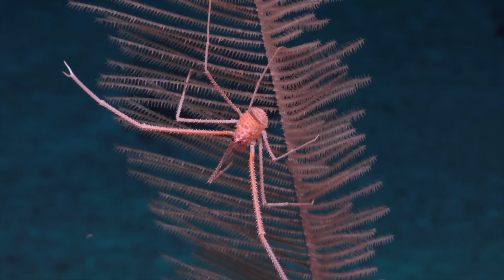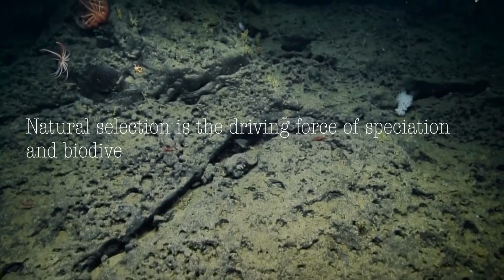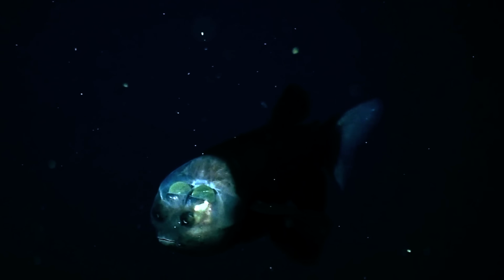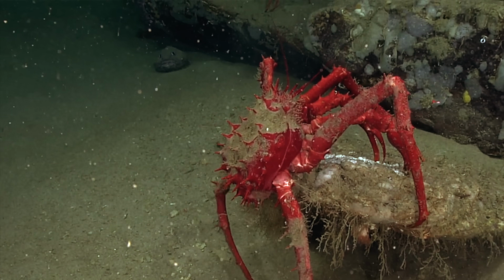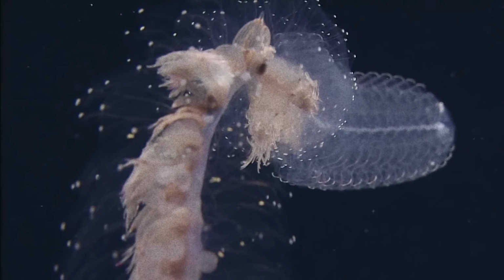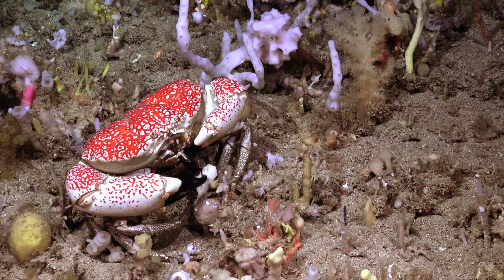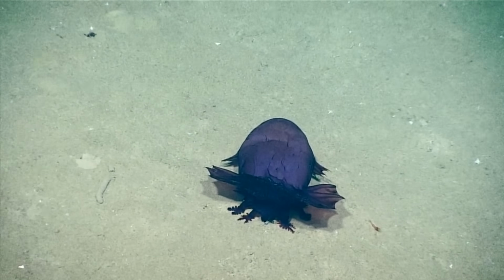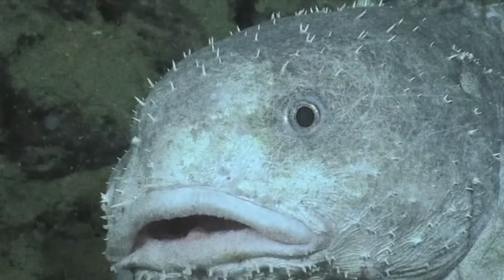How to Survive the Deep Sea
Adaptations in the Deep Sea. NordVPN Christmas Deal! to get a 2-year plan plus 1 additional month with a huge discount.

The deep sea is a world of challenges. Pressure increases rapidly. In the mesopelagic zone, the light of the sun becomes a faint glow, and at 1,000 metres down, the midnight zone is bathed in darkness. And yet, even in this bitter uninviting world of cold shadows, a myriad of peculiar creatures have made their homes, dramatically adapting their anatomy, behaviours and physiologies in order to cope with the challenge of living here. In this film, we’ll take a look at the unique ways in which these otherworldly creatures have adapted to thrive as masters of the deep dark sea.

00:00 - An Introduction to Deep Sea Adaptations
01:55 - Anatomical Adaptations - How Adaptations Arise
03:16 - Anatomical Adaptations - Colour and Camouflage
04:58 - Anatomical Adaptations - Vision in the Depths
06:45 - Anatomical Adaptations - Coping Under Pressure
08:11 - Anatomical Adaptations - Gigantism in the Abyss
10:01 - Physiological Adaptations - An Overview
10:55 - Physiological Adaptations - Bioluminescence
12:26 - Physiological Adaptations - Fish that Produce Antifreeze
13:04 - Behavioural Adaptations - An Overview
13:21 - Behavioural Adaptations - The Ecological Interactions
14:22 - Behavioural Adaptations - Scavenging the Sinking Snow
16:00 - Behavioural Adaptations - Surviving on the Sunken Scraps
16:33 - Behavioural Adaptations - The Great Vertical Migration
17:19 - Behavioural Adaptations - Their Importance
17:55 - Conclusion: Nature's Experiment

As you can tell, all the music in this video was performed by Jorge Mendez, a fantastic musician with many compositions here on YouTube which he kindly makes available to other YouTubers for use in our projects :) Go give him some support!